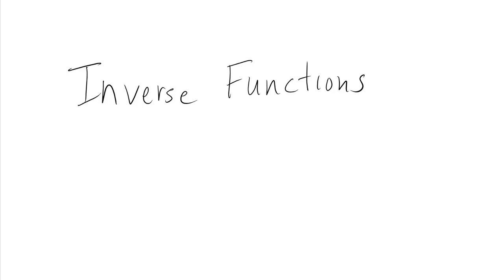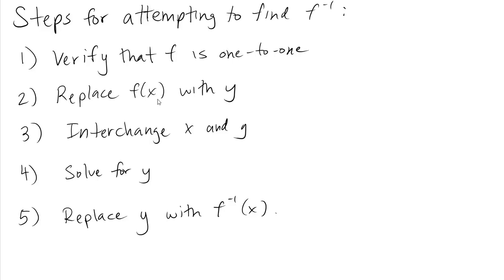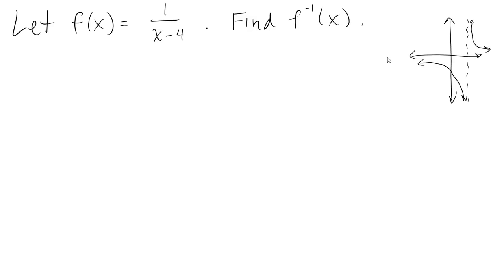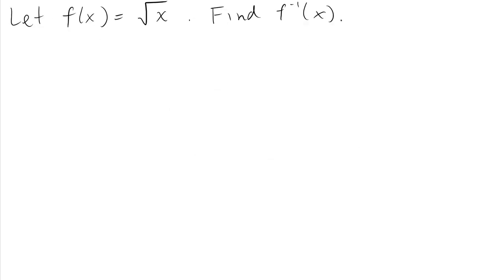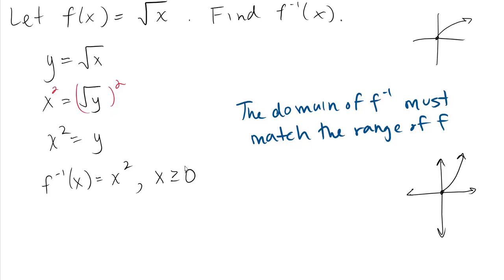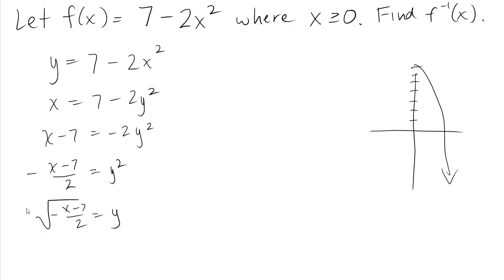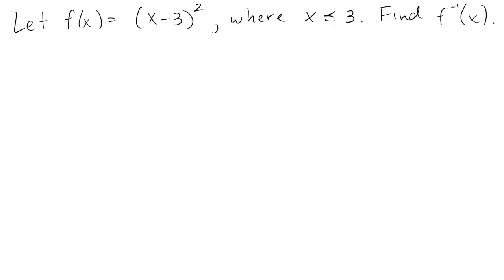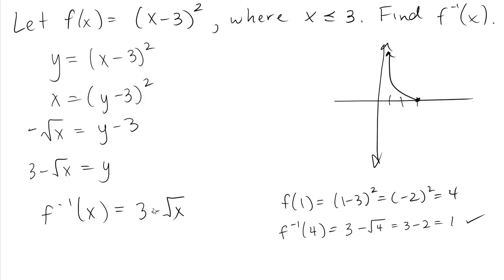Finding Inverses of Functions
A (slightly informal) procedure (with an egregious abuse of notation) for finding the inverse of a one-to-one function (but it works for simple examples, so we're going to ignore all of the technically incorrect parts).